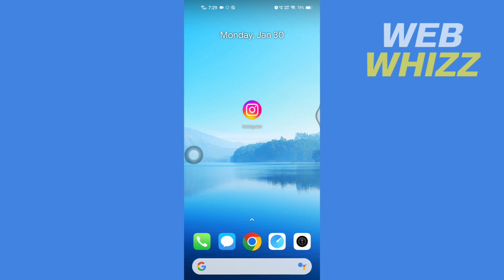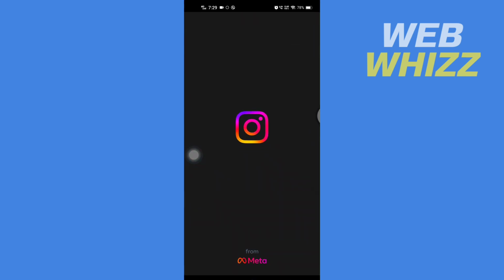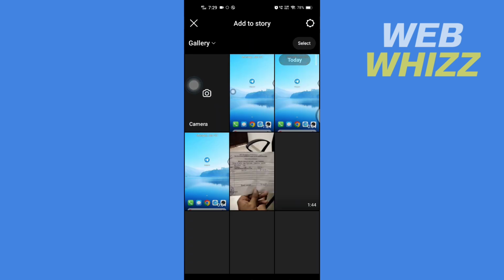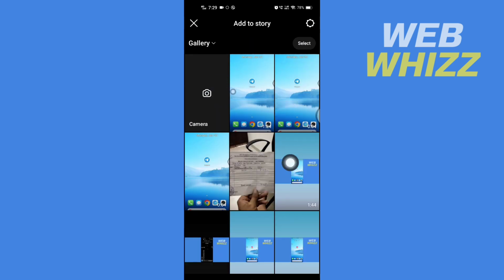How to Put Yes or No in Instagram Story 2026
How to Put Yes or No in Instagram Story